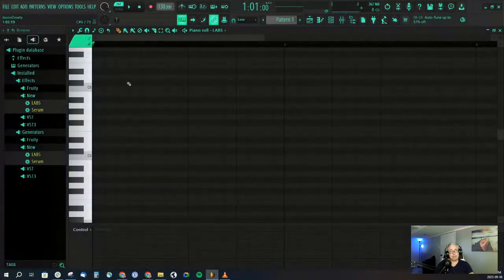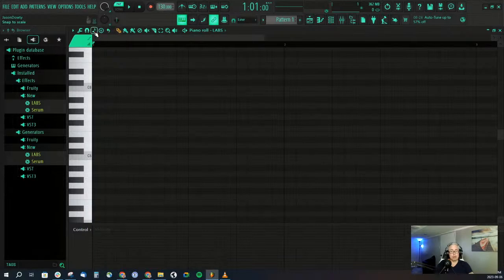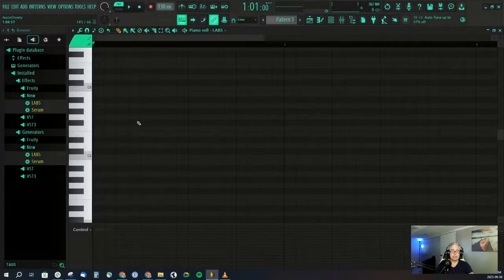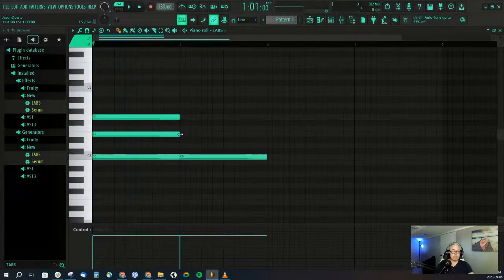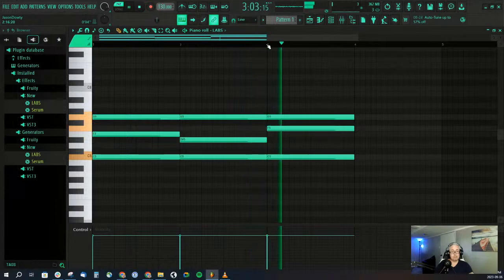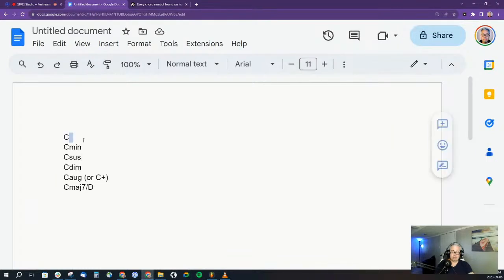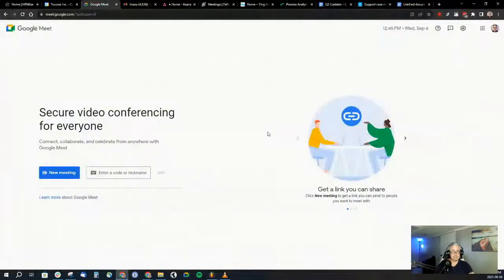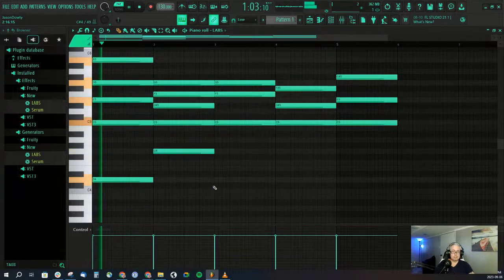WTF is an Asus7/G ?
Give me the next 5 minutes and I'll show you how to play any chord in FL Studio

If you like a free step-by-step video and guide on how to create an amazing track in 2 hours using only a low-cost DAW and free tools? Just type "yes" in the comments, and I’ll shoot that over to your DM